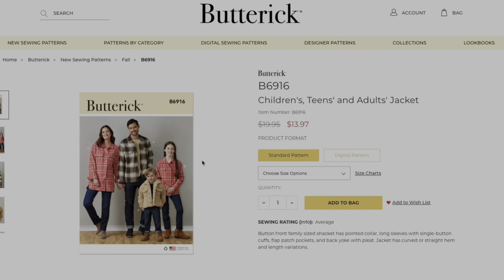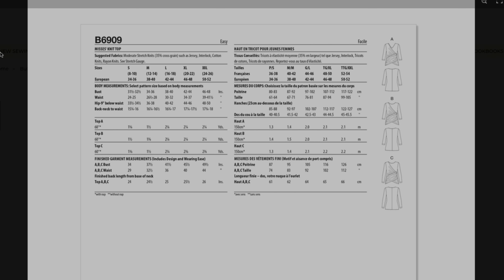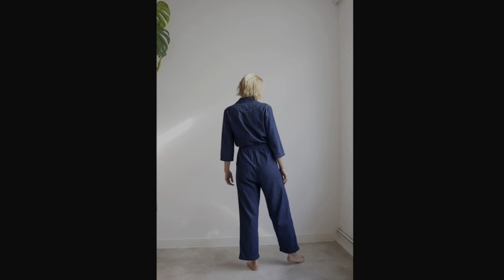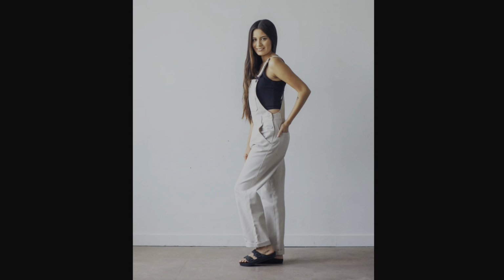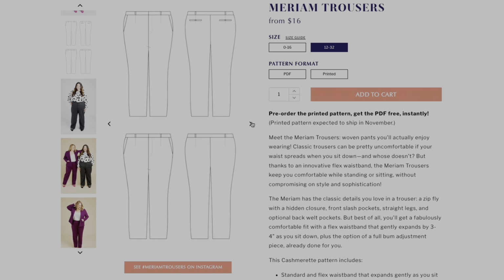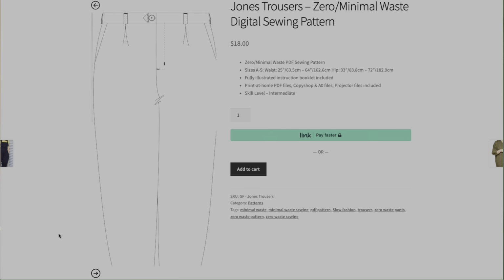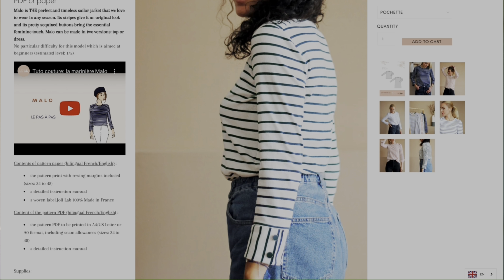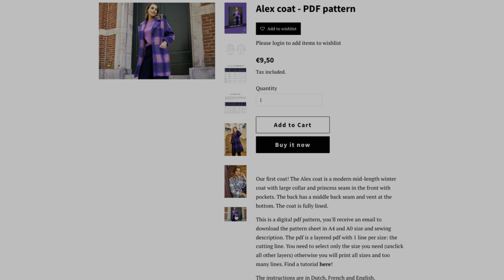Such a BIG month for new patterns! 👀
There were so many great new releases this month. i can't wait to share them with you!